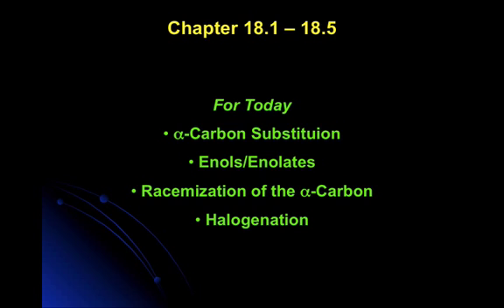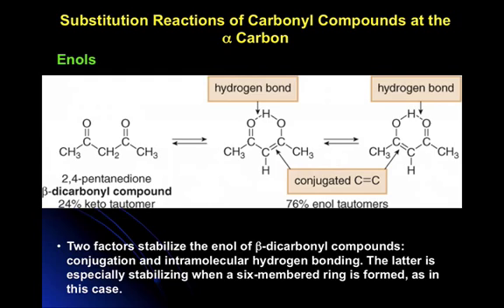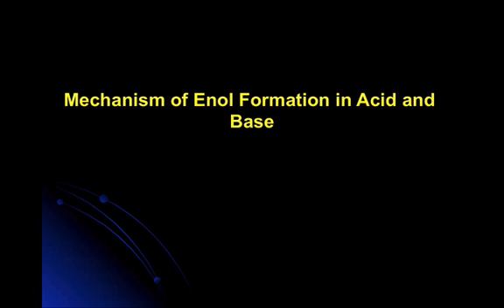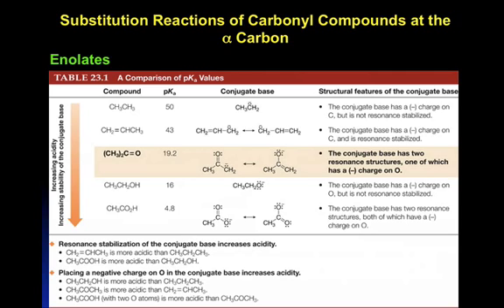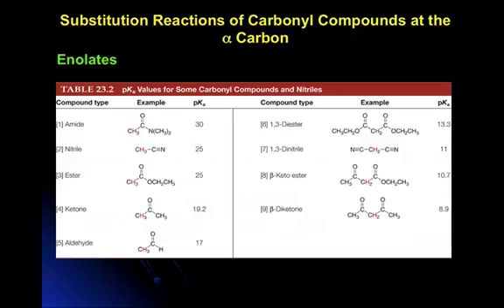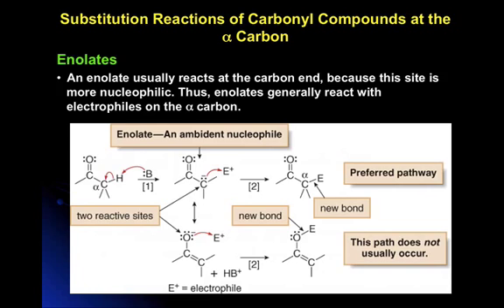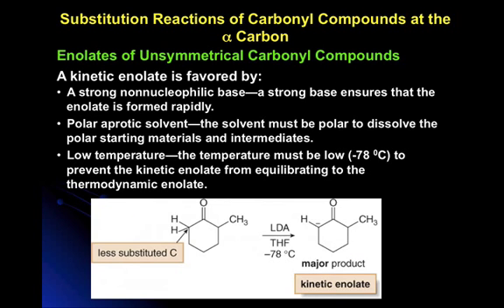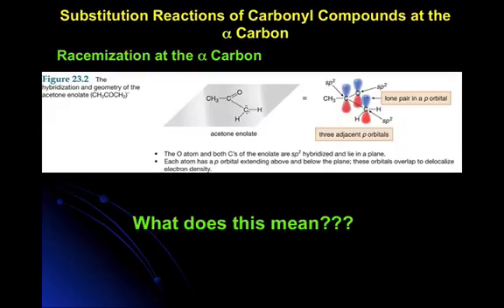Chapter 18 1